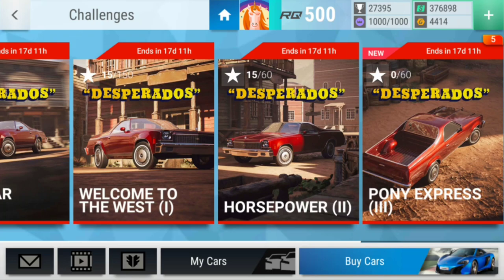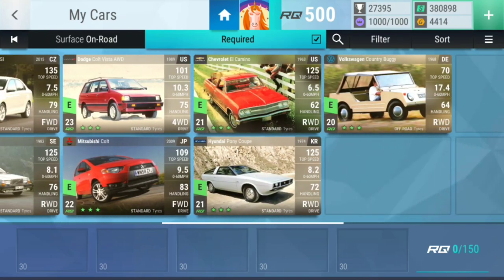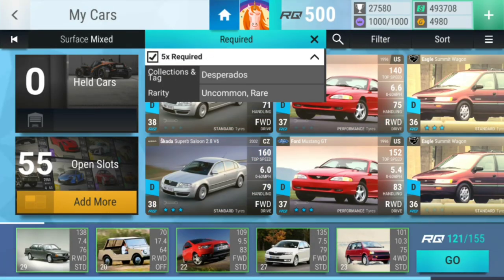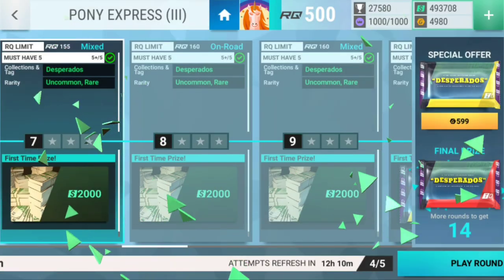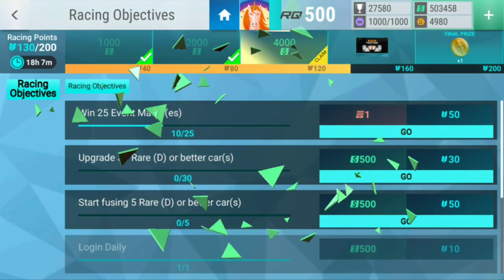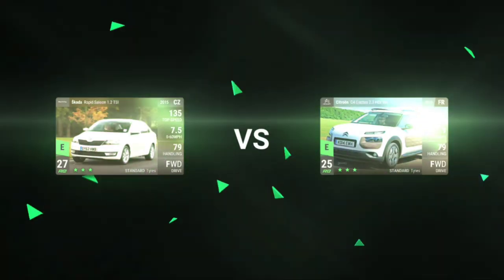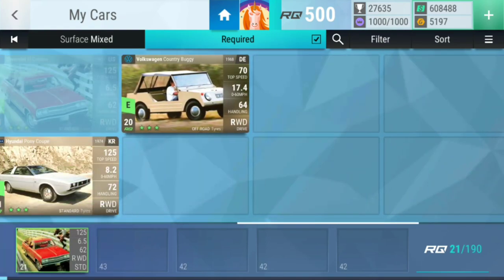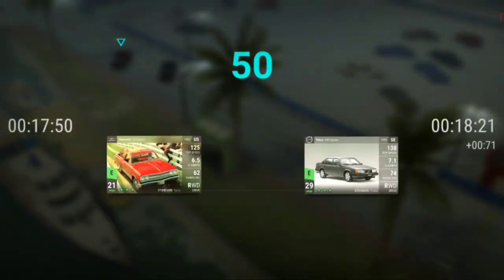Top Drives Desperados: Pony Express (III)